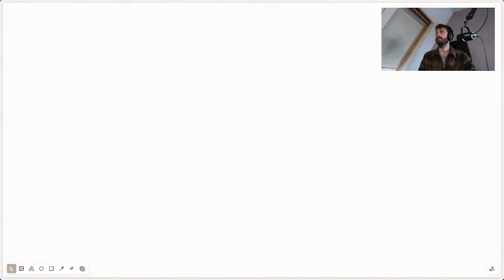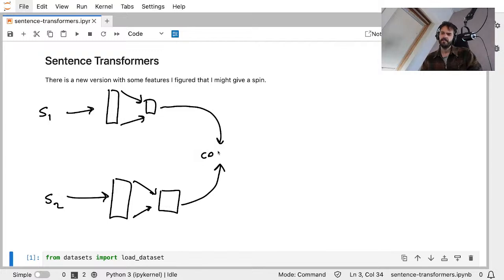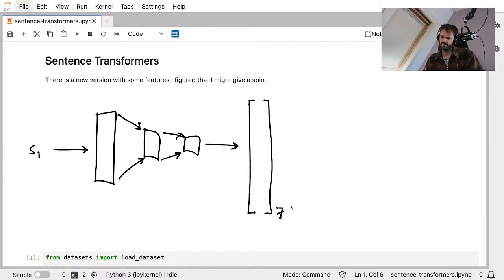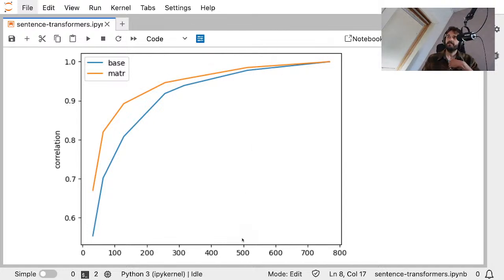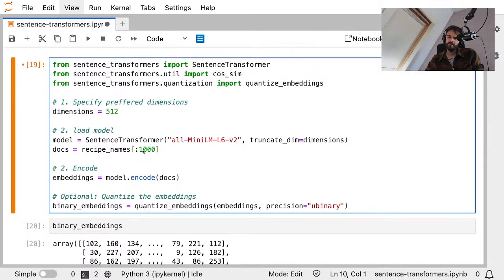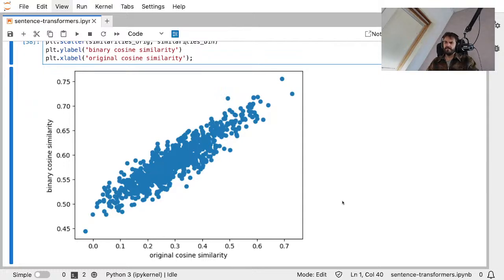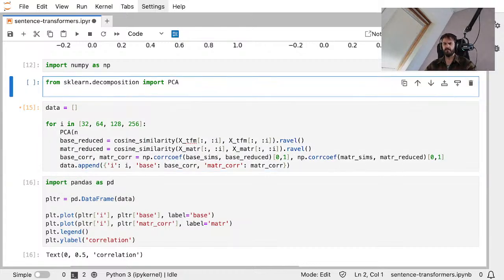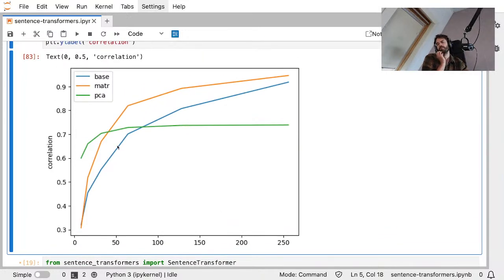Sentence-Transformers v3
We're experimenting with live streams!

In this live-stream Vincent will explore the latest version of sentence transformers. There are a few new feature worth diving into but it's also a great excuse to explore niche topics like bin packing that can help reduce the footprint of the embeddings. The goal is to explore new features to see if anything needs to be added to the embetter library that allows you to use these embedding models directly in scikit-learn.

This livestream is part of the open efforts over at probabl.